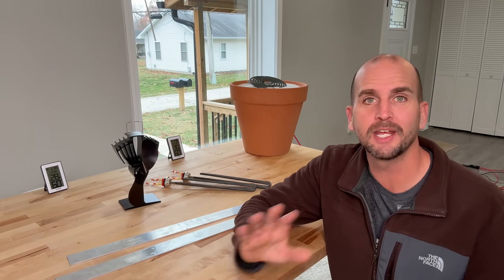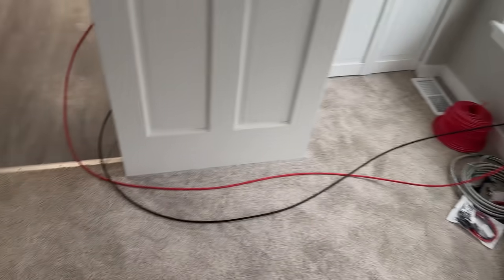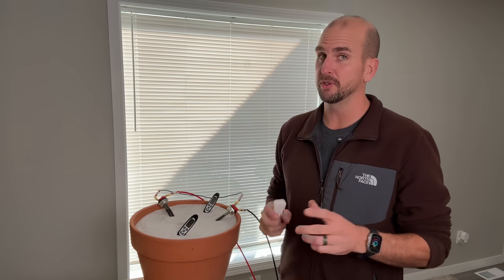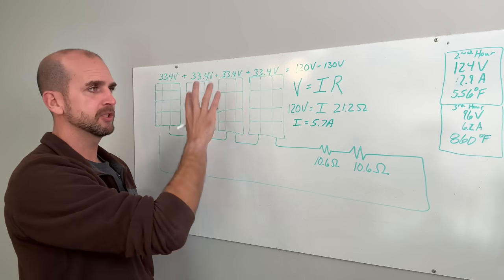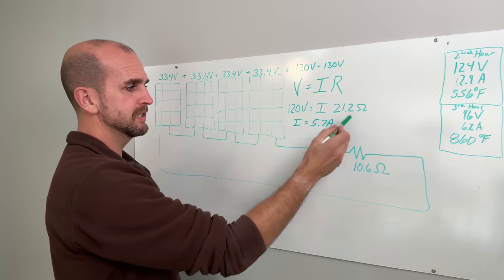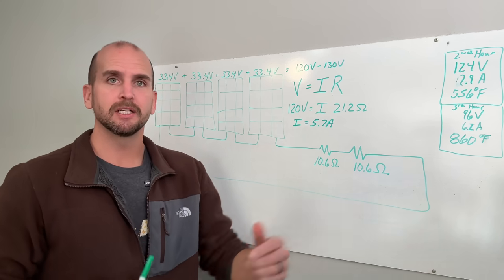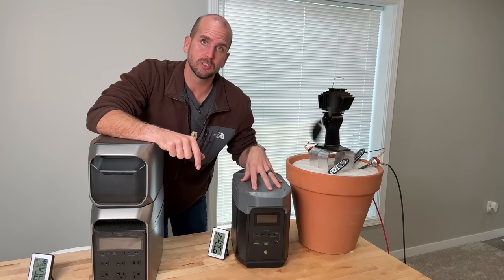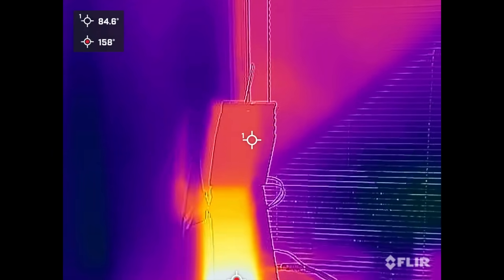Free Emergency Winter Heat | Solar-Powered Sand Heater 2.0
EcoFlow Delta 2 (Top Recommendation)
EcoFlow DELTA 3 Plus (More Capability)

DIY Home Solar ( as low as $1.26/Watt)

Discover how to create an emergency heat source using simple, affordable parts. This DIY solar-powered heater is perfect for staying warm during power outages, providing supplemental heat for a greenhouse, or any situation where you need a bit of extra warmth.

In this video, we’ll demonstrate how this solar heater leverages the power of the sun to significantly increase and maintain indoor temperatures, even when it’s freezing outside. Whether you’re preparing for emergencies or exploring sustainable heating solutions, this step-by-step guide has you covered.

What You’ll Learn:
1)  How to assemble the solar heater with basic materials
2)  Real-world performance in below-freezing conditions
3)  Practical applications for your home or greenhouse

Stay prepared and keep your space warm in an eco-friendly way!